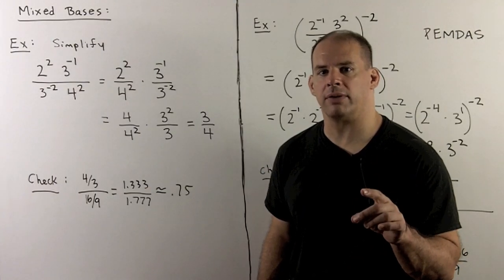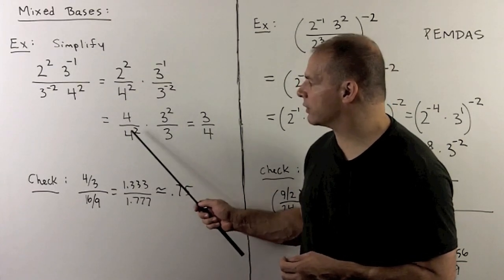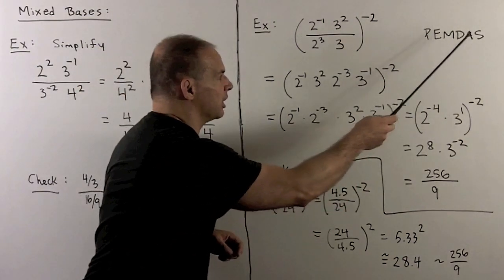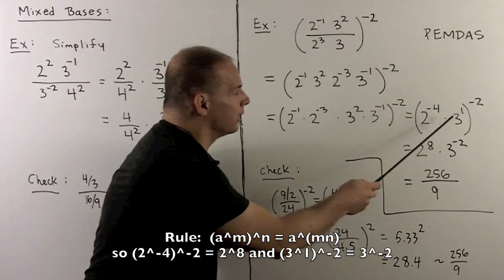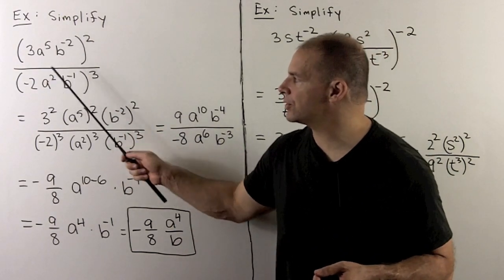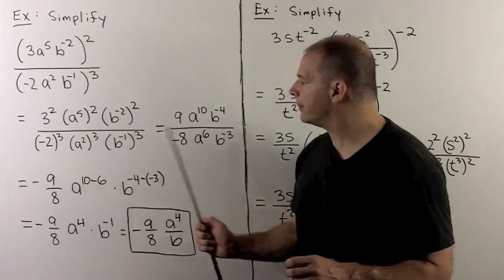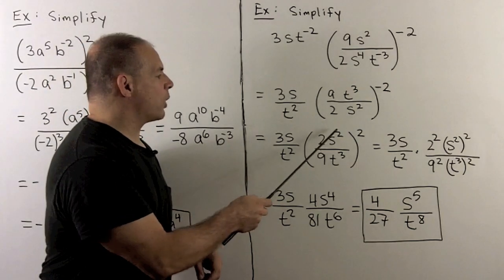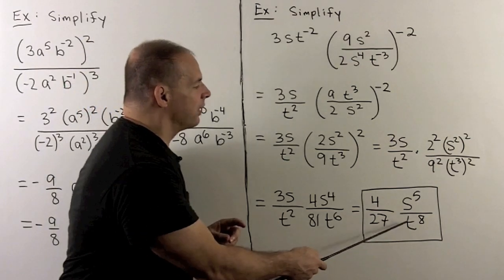BCA1.2. Exponent Examples: Mixed Bases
Basic College Algebra:  Examples are give for exponent rules with mixed bases.  Numerical and variable cases are given.